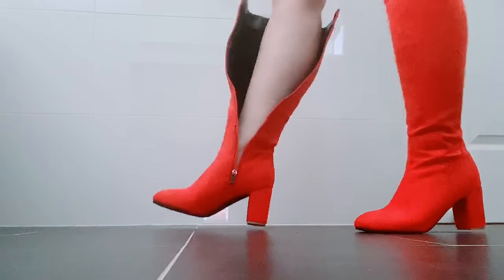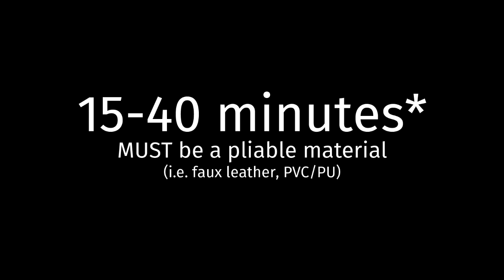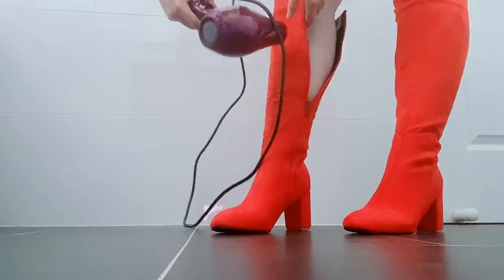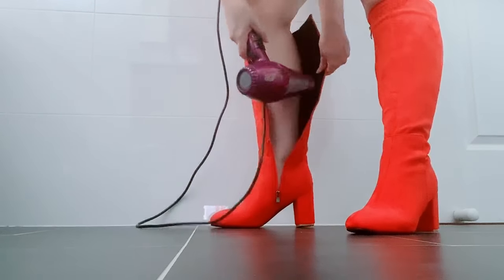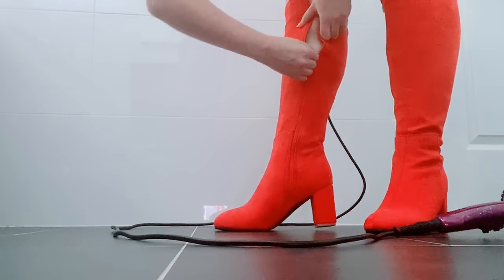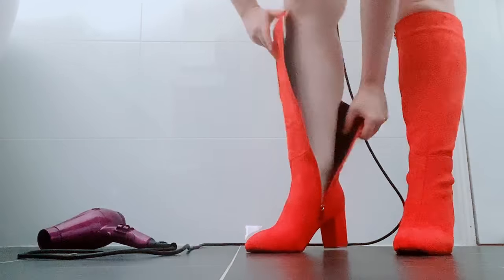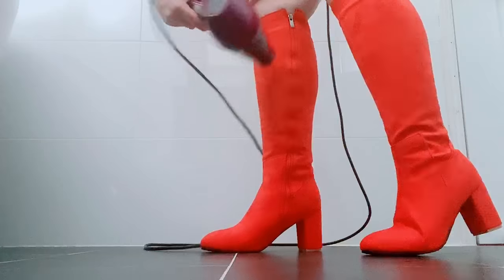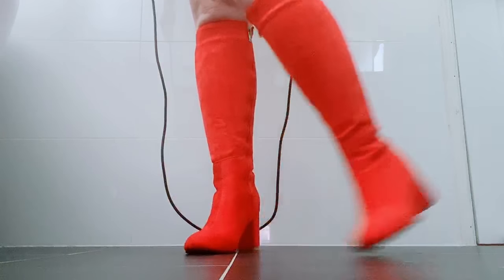How to Make Your Boots FIT! (For Wide Calves)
What's this? A.. BOOT-torial? ..yeah okay SO; I've done this a few times to make boots I've ordered online fit over my thicc calves in a pinch, and it works really well for me, so I'm hoping I can help you too, if you didn't know about this method! Good luck!!